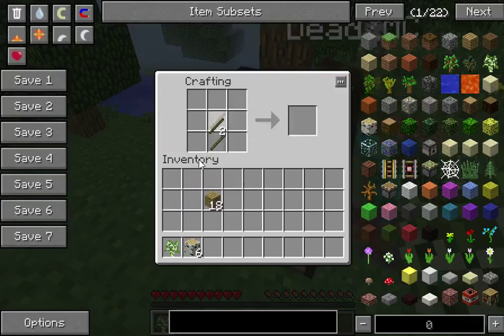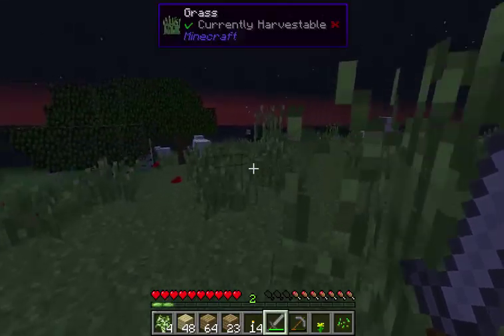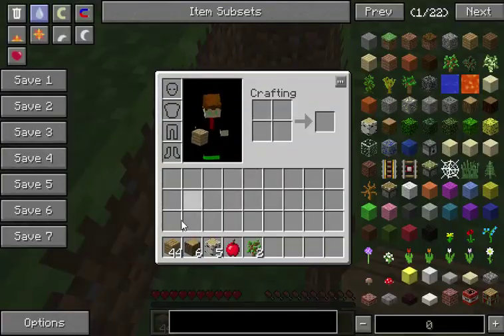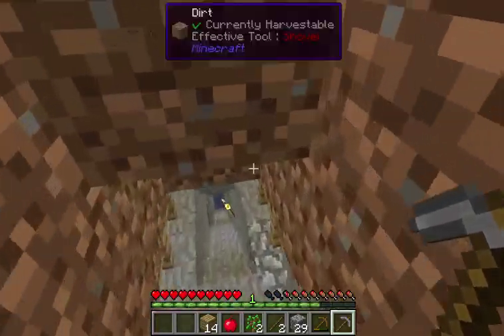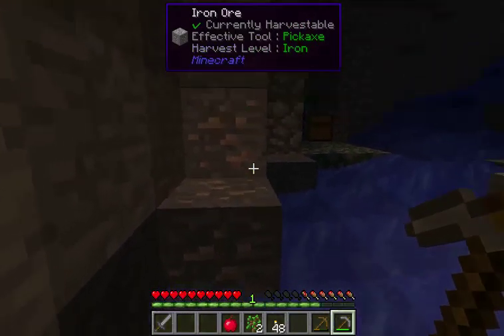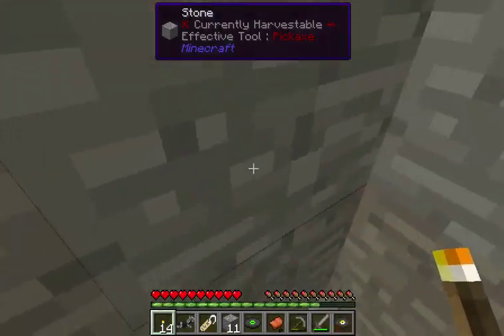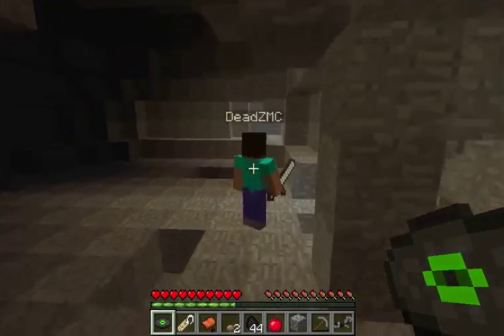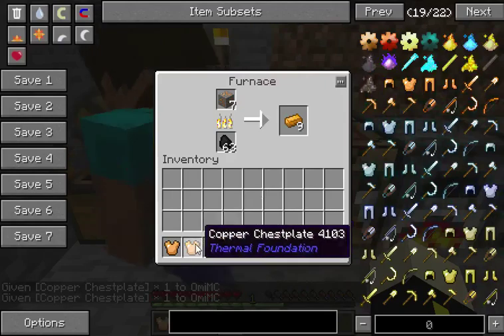MInecraft Let's Play! MODDED SURVIVAL EP. 1 w/DeadZMC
Modded survival let's play Episode 1. We decided to make a series called "Modded Survival". It is basically normal survival with mods installed.

━☆ ━☆▬▬▬▬▬▬▬▬▬▬▬ஜ۩۞۩ஜ▬▬▬▬▬▬▬▬▬▬▬ ━☆━☆
━☆━☆ ▬▬▬▬▬▬▬▬▬▬▬ஜ۩۞۩ஜ▬▬▬▬▬▬▬▬▬▬▬ ━☆━☆